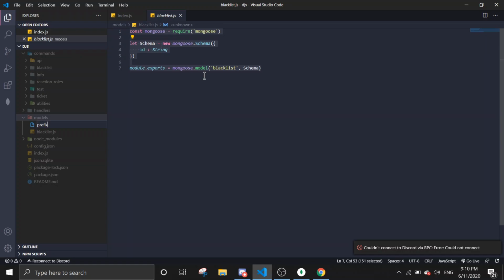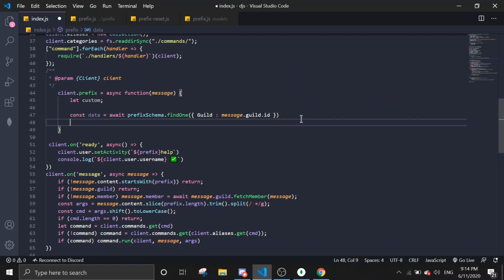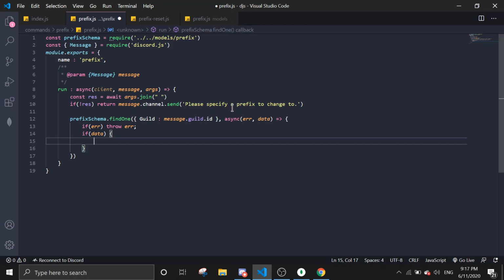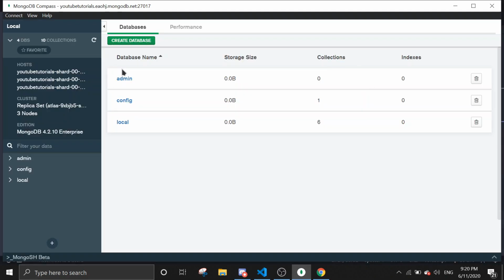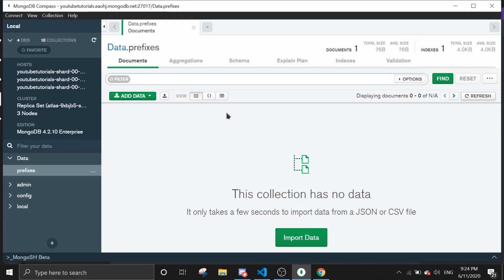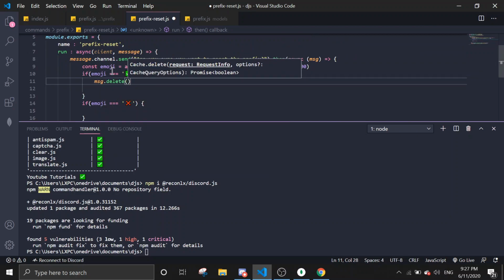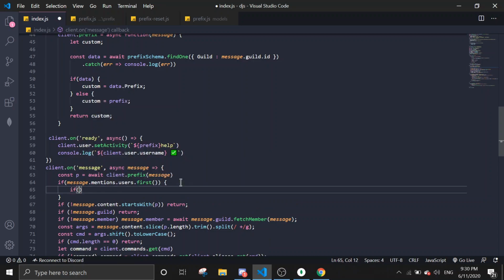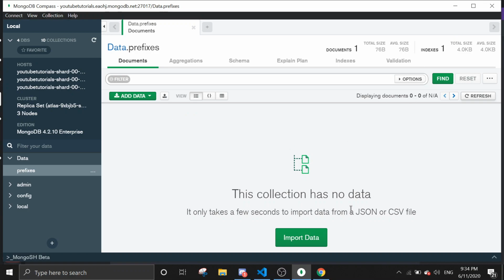#16 Custom Prefix with MongoDB | ADVANCED | discord.js v12 TUTORIALS